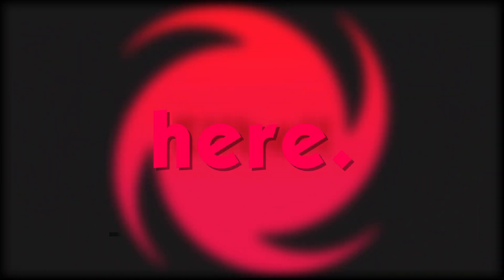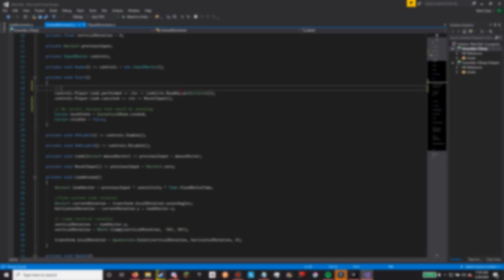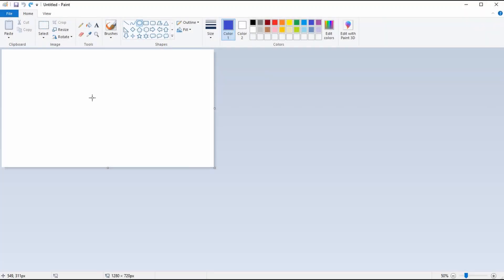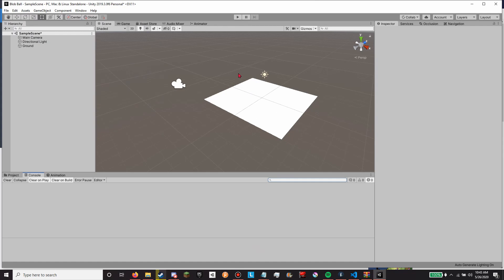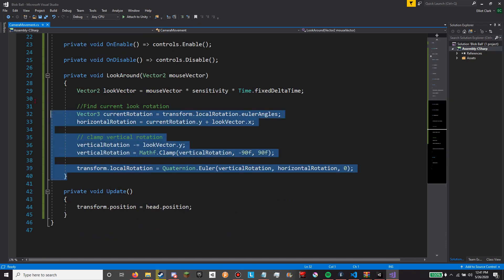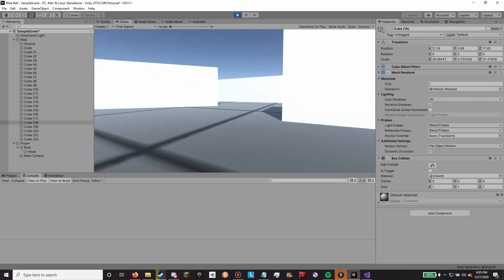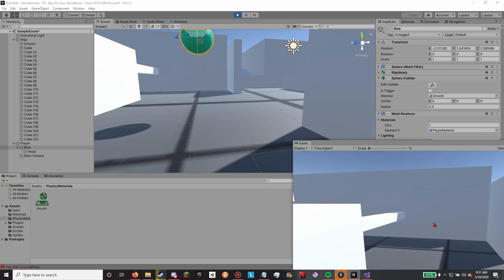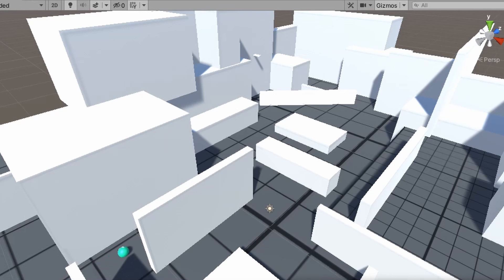Making a Unity Game Start to Finish | Part 1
Hope you guys like this new style of content! I'm also trying out a new video editor, let me know how you guys like it!

If you enjoyed the video, Like!
If you have any thoughts, Comment!